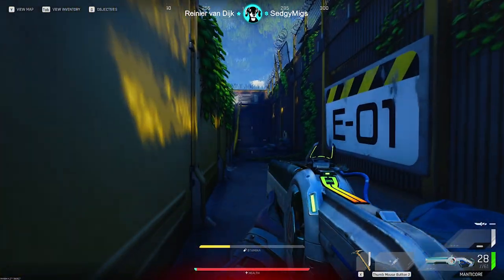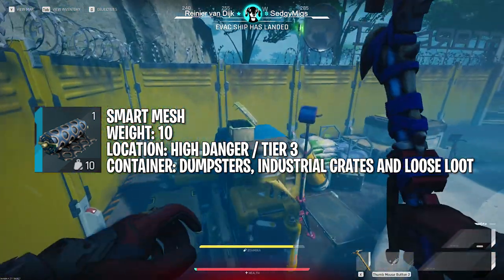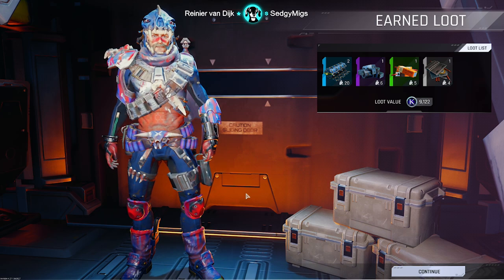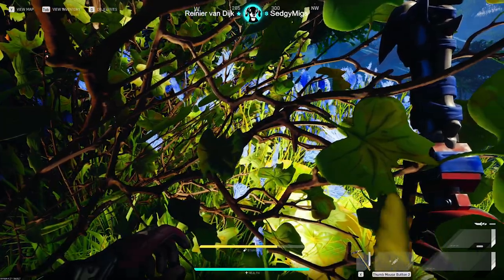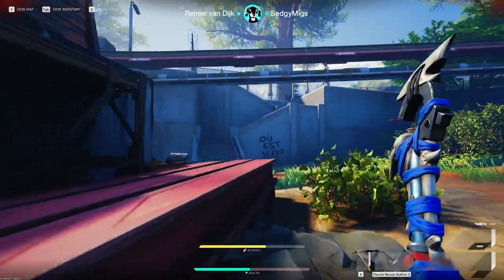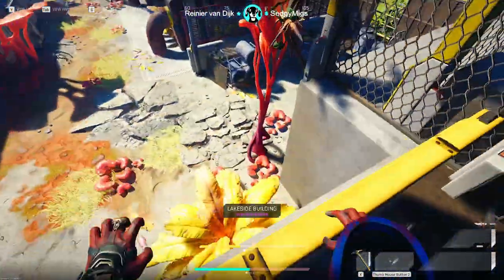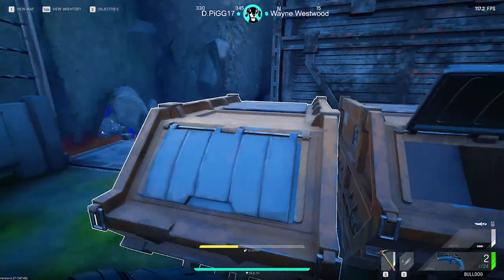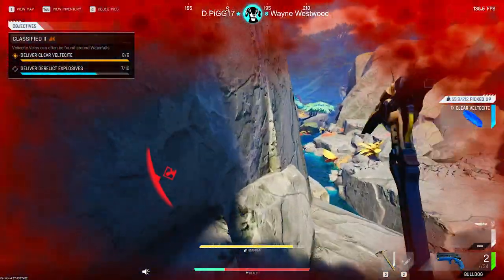How to Farm AUTOLOADER, SMART MESH, and DERELICT EXPLOSIVES • The Cycle Frontier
I will show you how to farm AUTOLOADER, SMART MESH, and DERELICT EXPLOSIVES in THE CYCLE FRONTIER. I'll show my favorite spots with detailed routes.